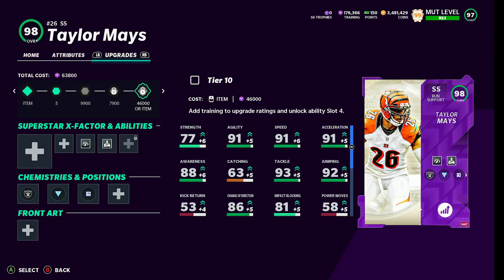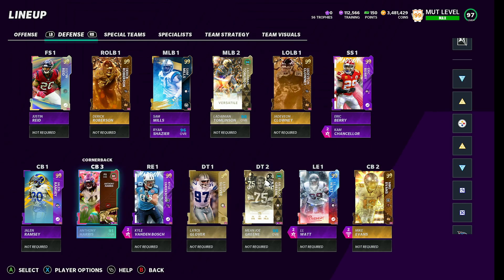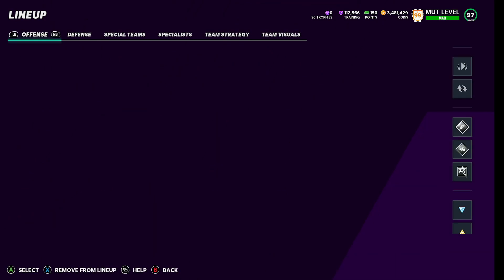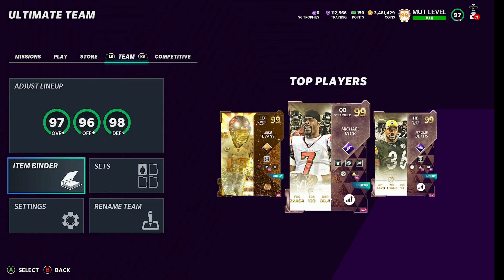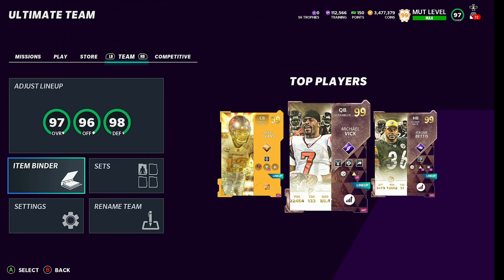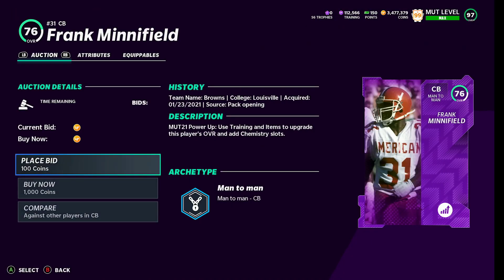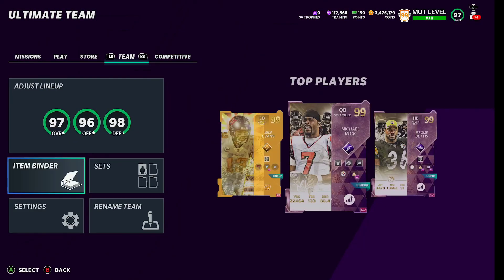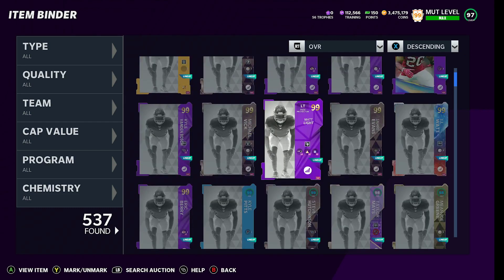POWER UP EXPANSION AND NEW TEAM!